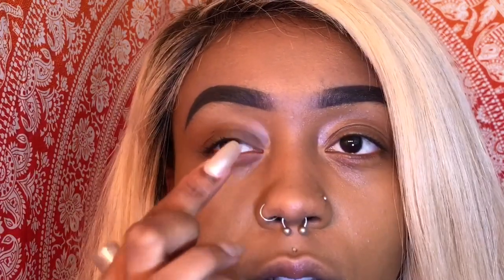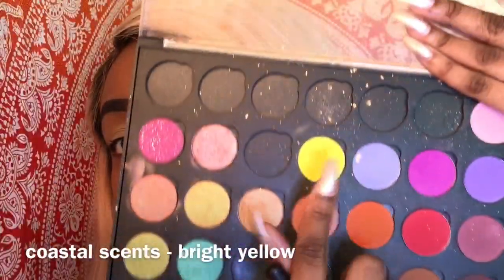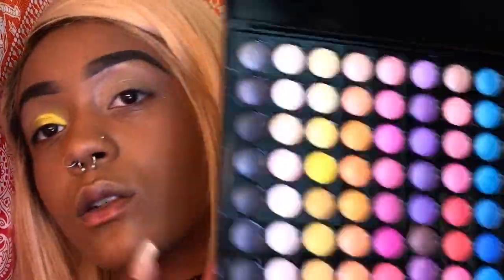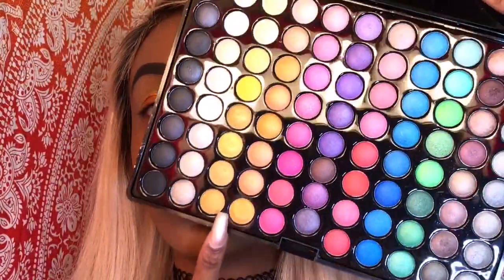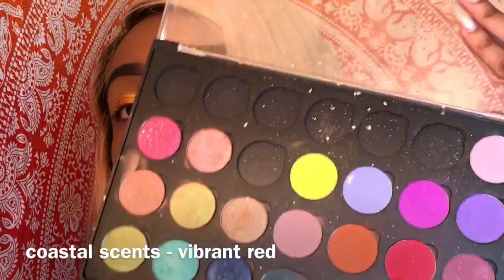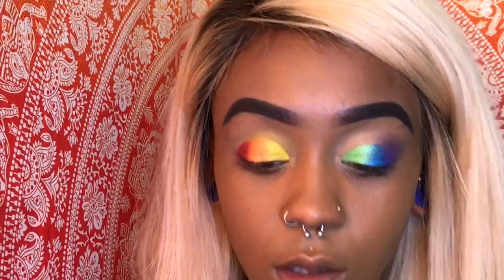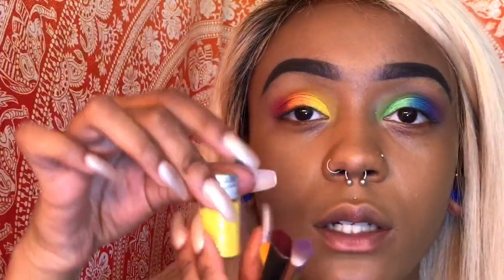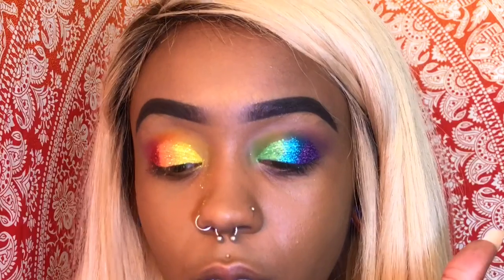🌈PRIDE LOOK🌈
soon come!